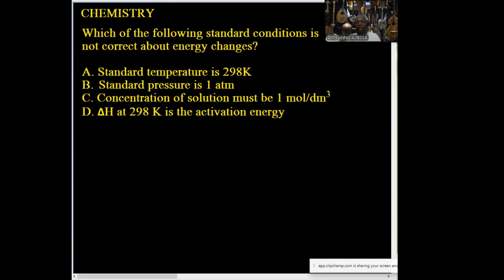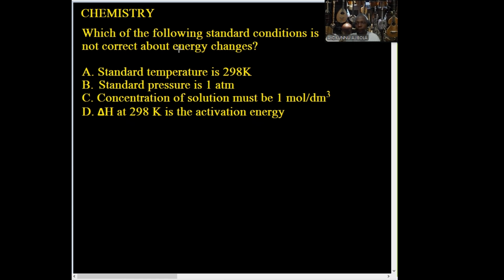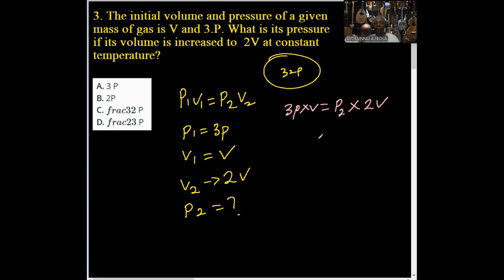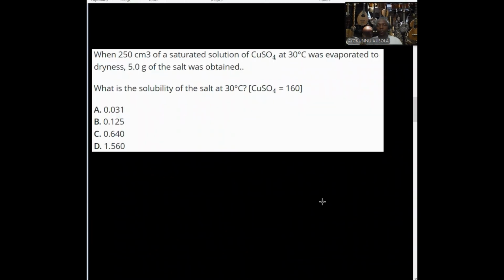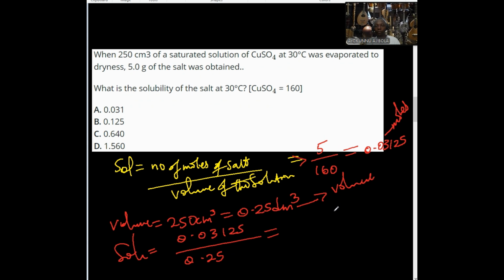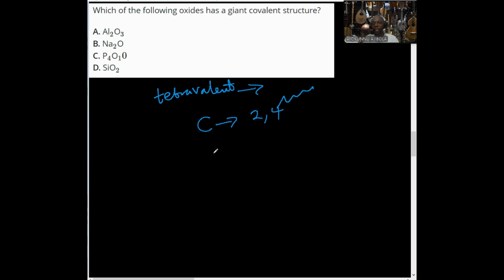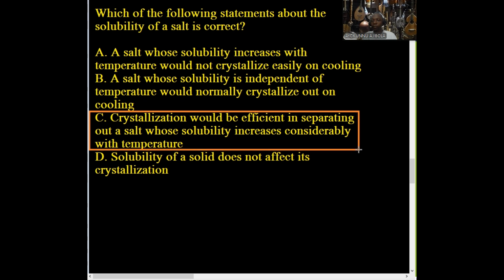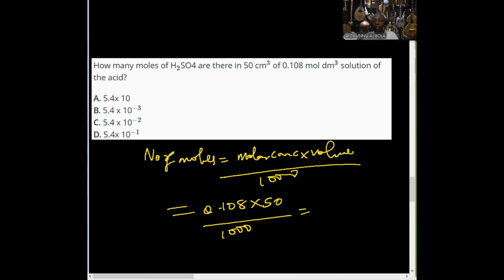Year 12 Chemistry Questions and Answers